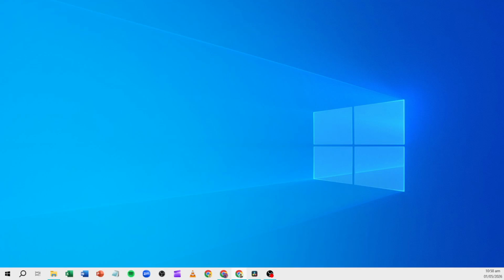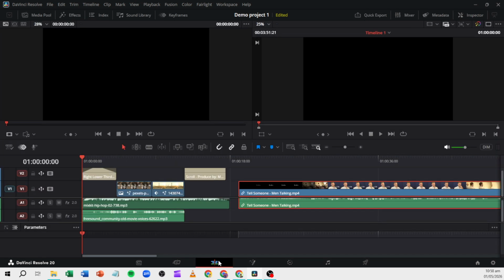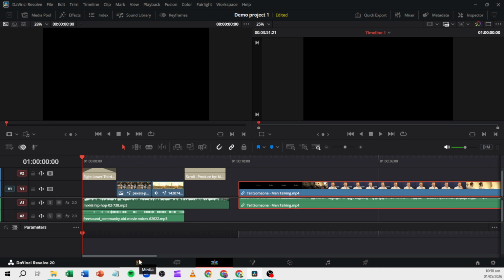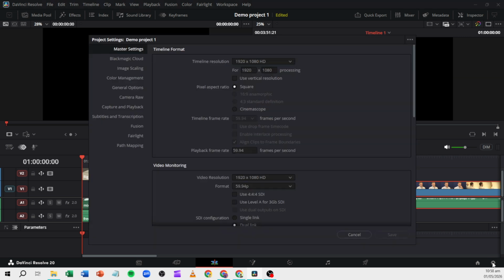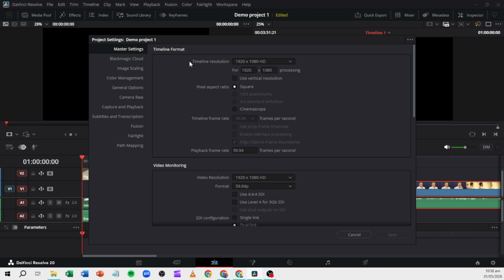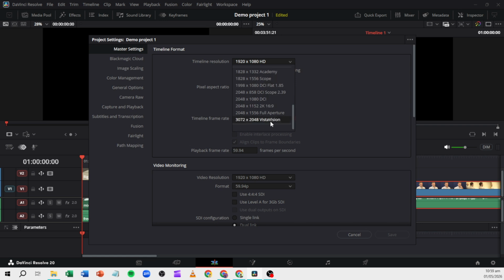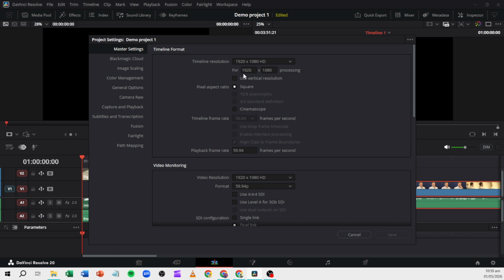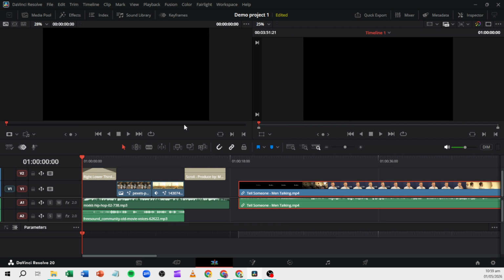How to Change Timeline Resolution in DaVinci Resolve [2026 Guide]